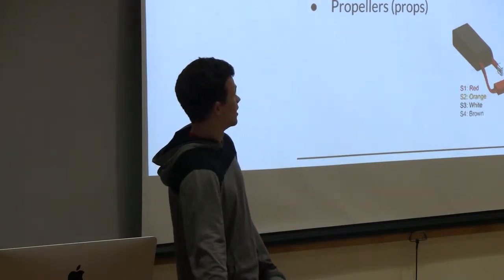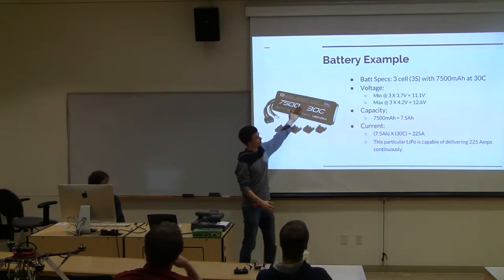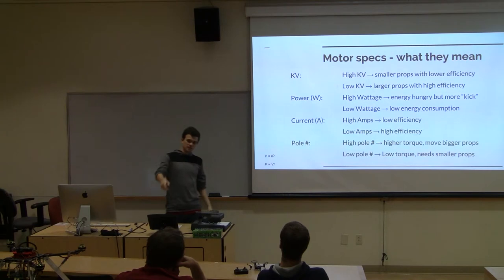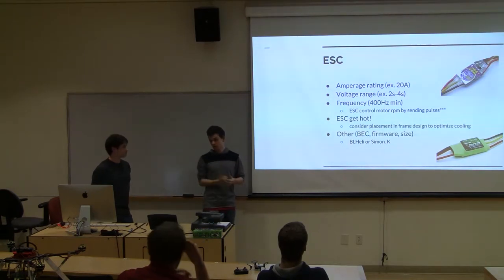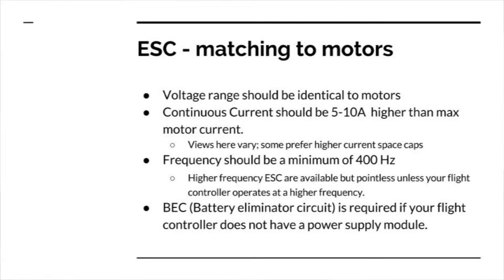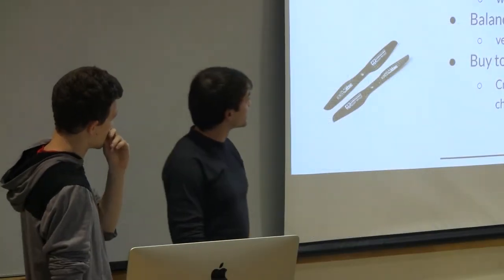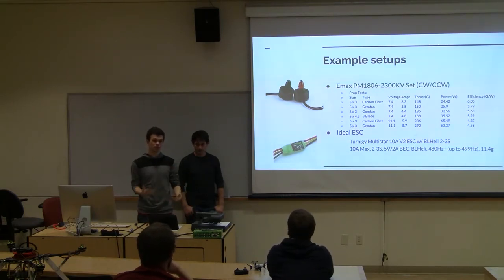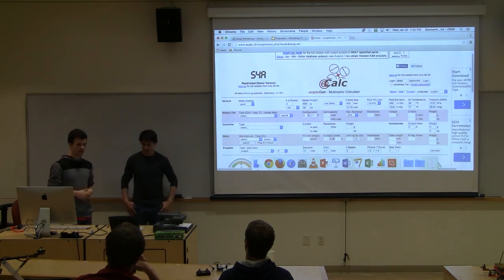[RCU] Aerial Workshop: 2 - Motors, ESCs, and Props